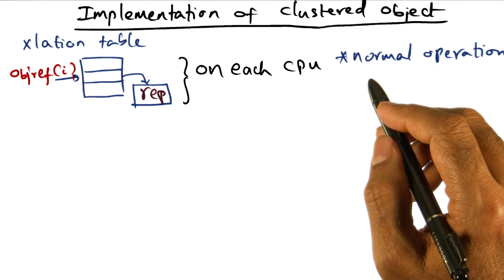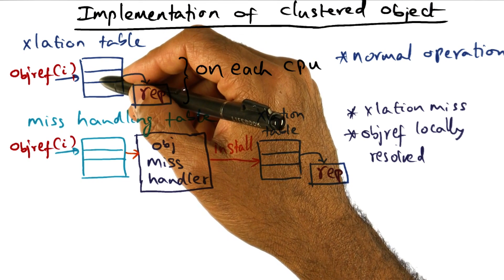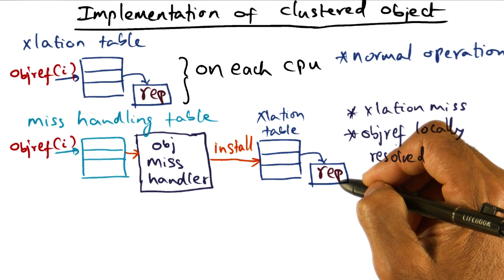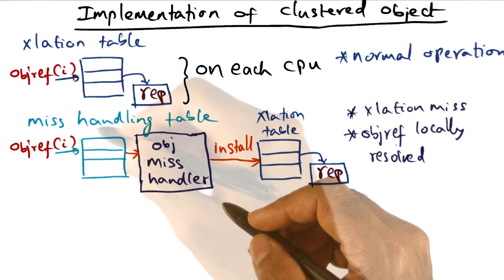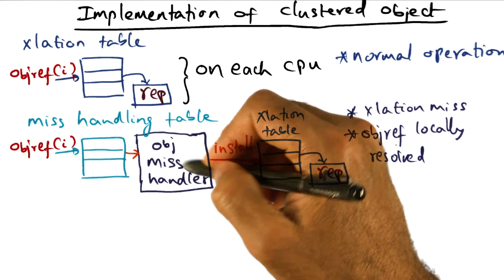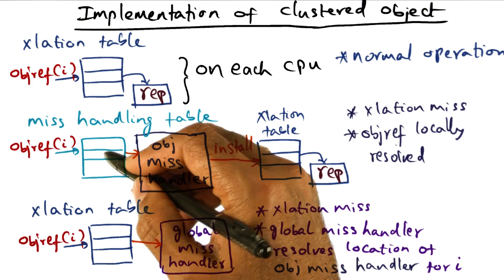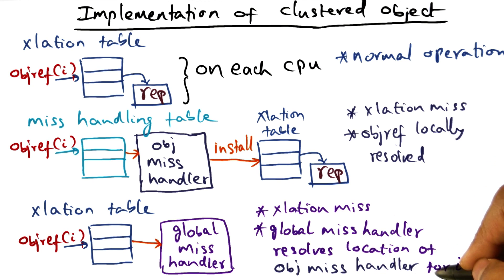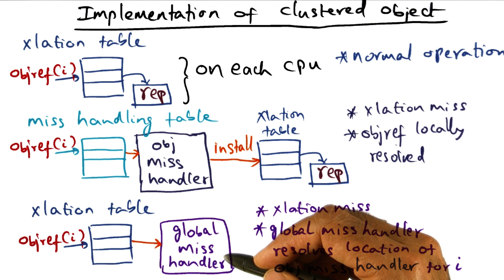Implementation of Clustered Object - Georgia Tech - Advanced Operating Systems